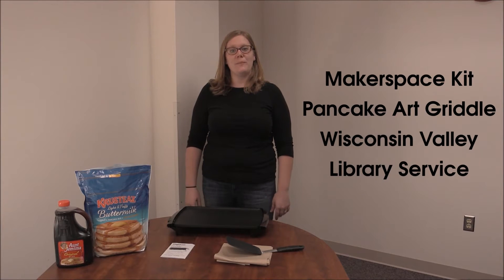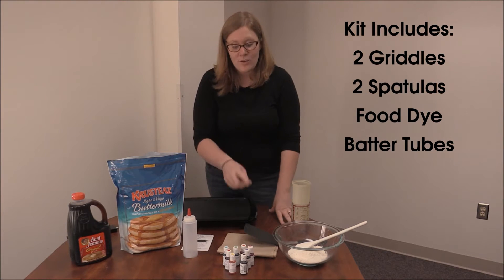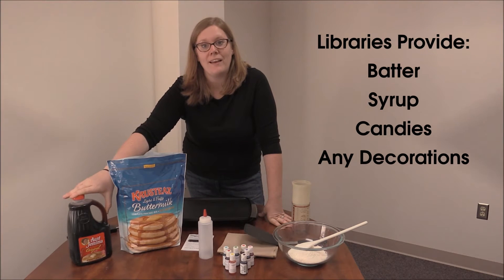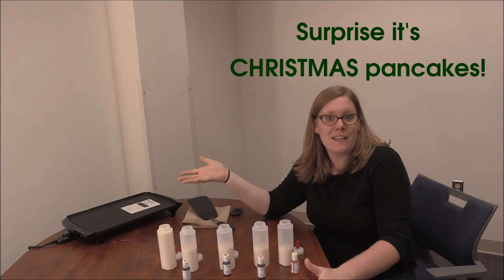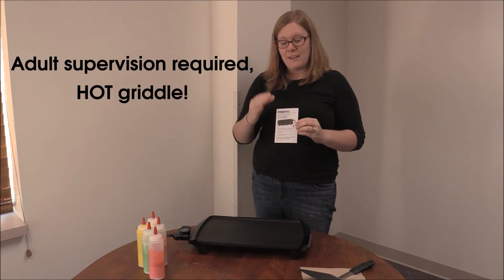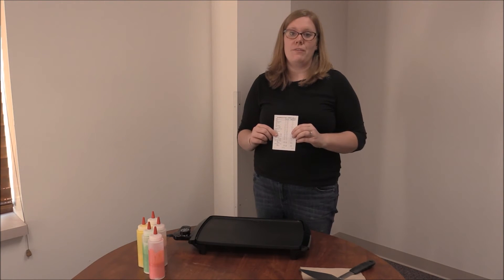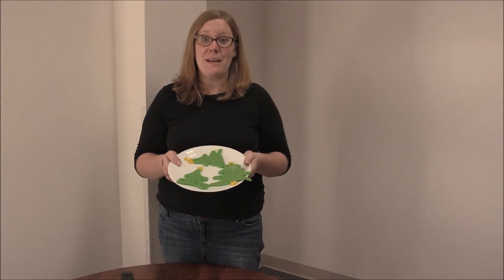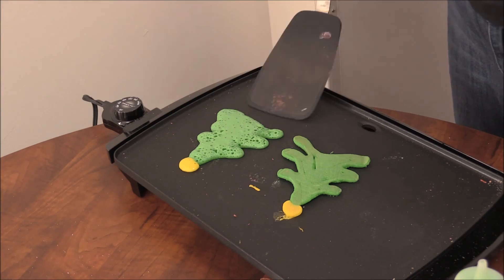Pancake Art WVLS Maker Space Kit 2016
Maker Space Kits are available for Wisconsin Valley Library Service and Indianhead Federated Library System member libraries to use for programming.